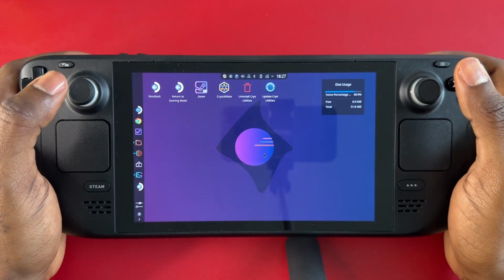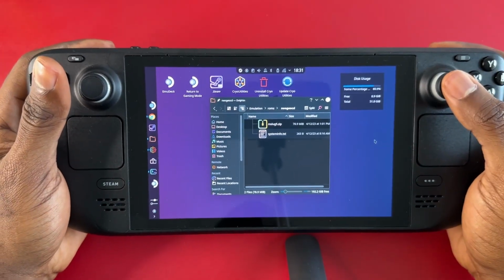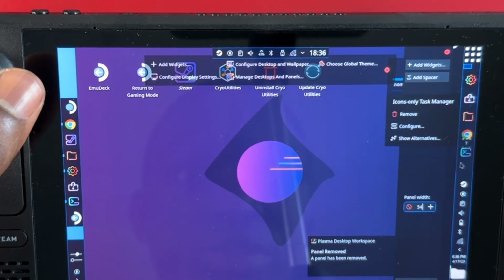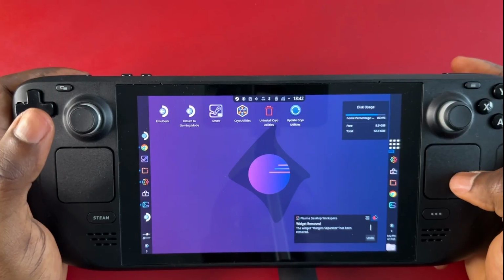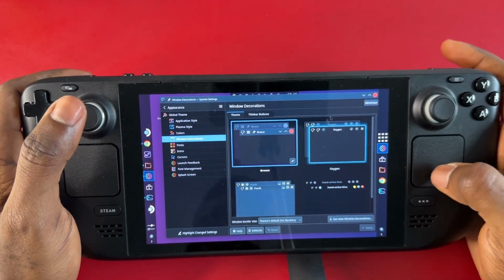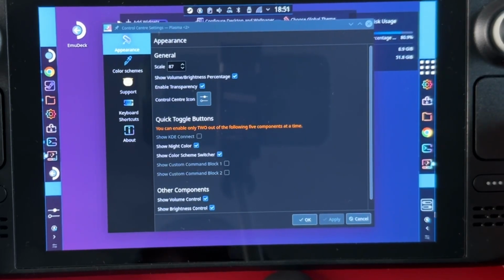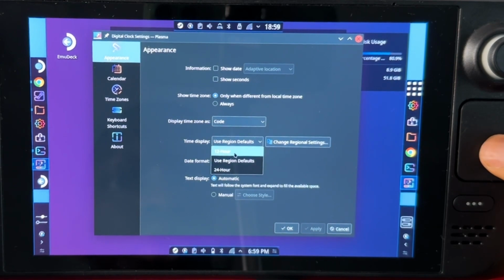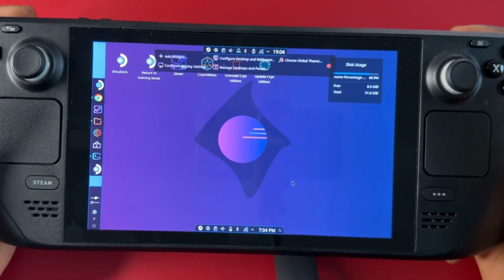Easy Setup tips & tricks for your steam deck desktop mode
This is how I setup my steam deck desktop mode to make it become easier to use

Chapters:
0:00 Intro
1:06 Demo
7:07 Customize Panel
14:15 Install Theme
18:33 Control Center
22:38 Top bar
26:32 Swipe Gestures